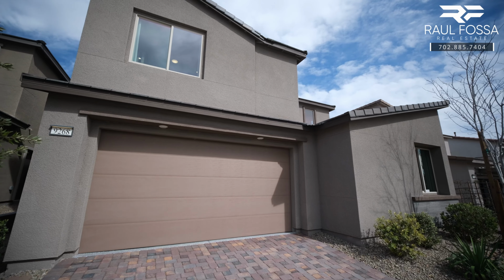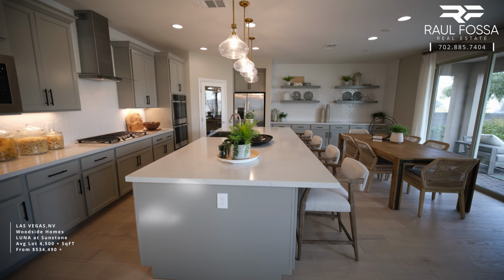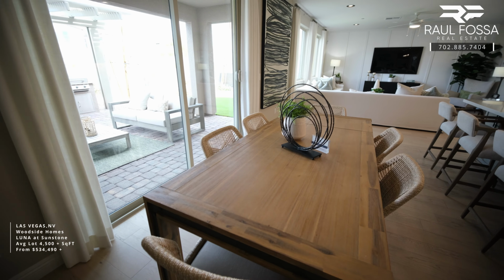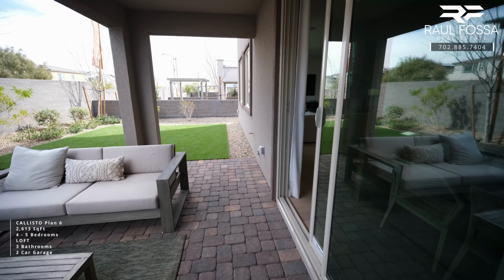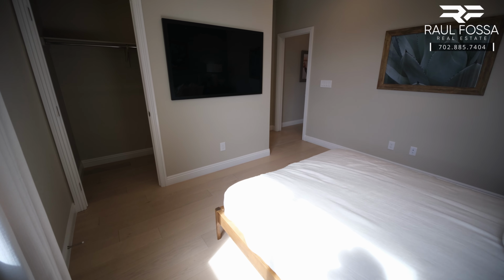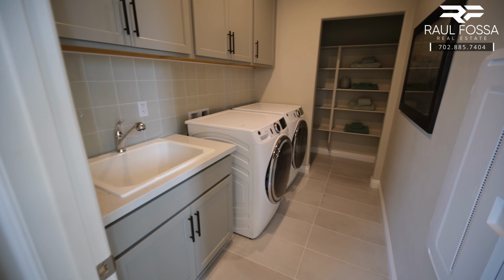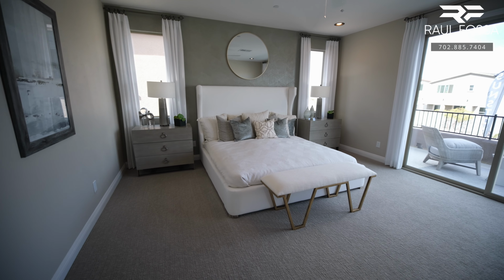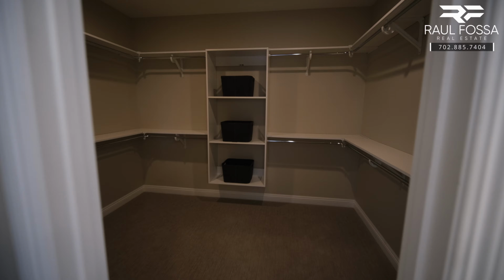Las Vegas Best Starter Home? Callisto by Woodside Homes - Luna at Sunstone.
Raul Fossa | Las Vegas REALTOR®
NV# S.0185318
John Griffith Realty

Let’s explore the Callisto Plan 6 by Woodside Homes in the Luna at Sunstone community. This beautiful home offers a blend of comfort and functionality, making it an ideal haven for relaxation and family gatherings. Floor plans in this community are starting in the low $500s and they offer a very sleek design. Is this the world’s best started home? I think so, very spacious home for the money and gives us a lot of room for customization.

Callisto Plan 6 in Luna at Sunstone by Woodside Homes: This home features 4 bedrooms with an additional bonus room. There are 3 full bathrooms and It comes with a 2-car garage.The open kitchen, great room, and dining area flow seamlessly together, creating a perfect space for entertaining guests or spending time with loved ones.The home includes a covered patio and pavers where you can enjoy outdoor living. The bonus room/loft upstairs can be used as a space for homework, work from home, a game room, or a playroom. You can tailor it to your needs and make it your own.

Woodside Homes CALLISTO Plan 6 Model
4 - 5 Bedrooms
3 Bathrooms
2 Car Garage
2,613+ SQFT
HOA $45/mo.
Master Plan Fee $55/mo
SID $10,590 ($707 Annually)
Average Lot Premium $20,000

From $534,490+